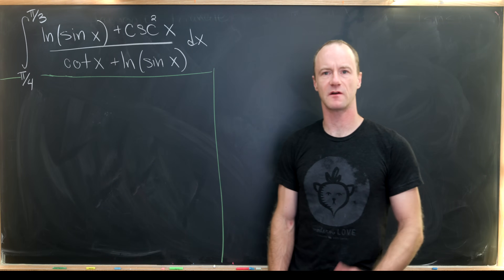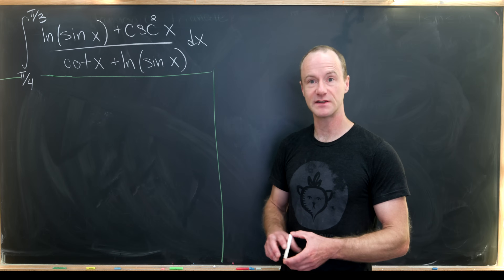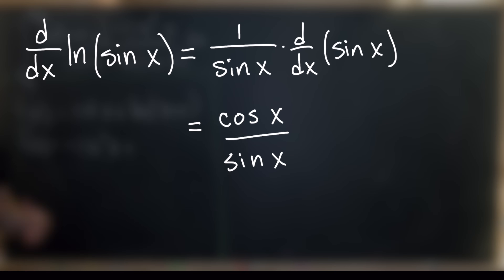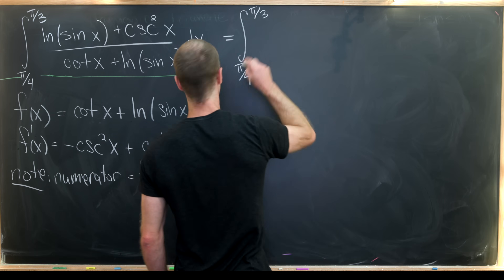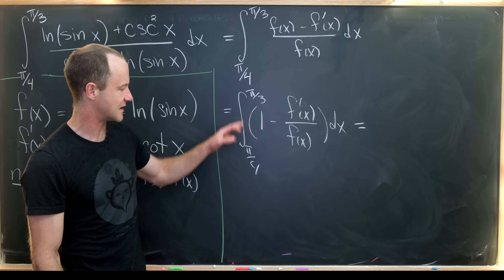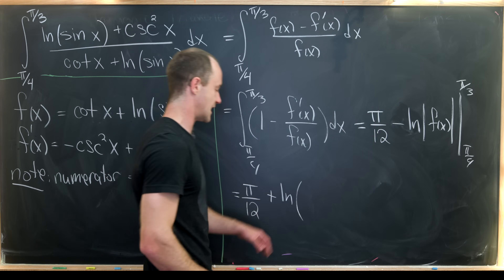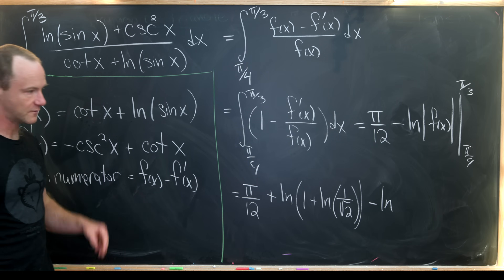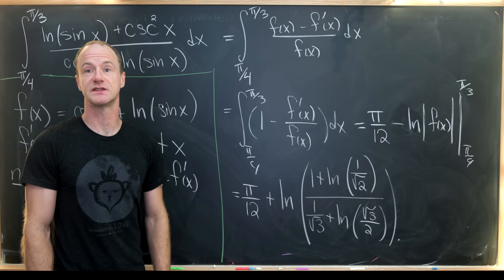Let's solve this crazy integral quickly with a nice trick!